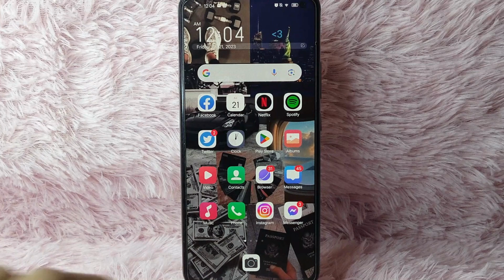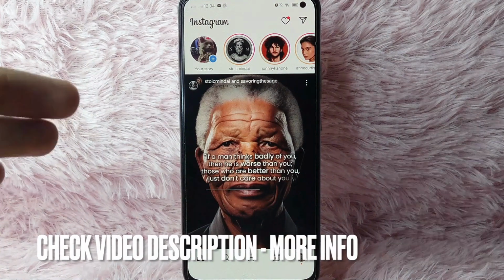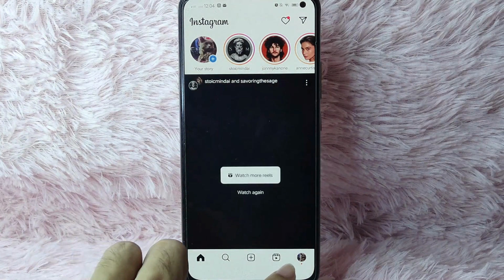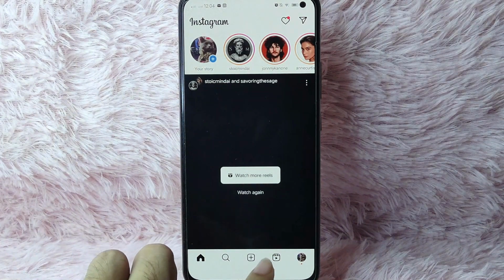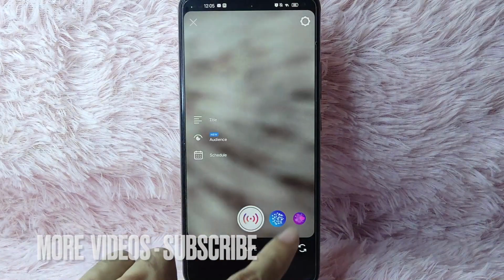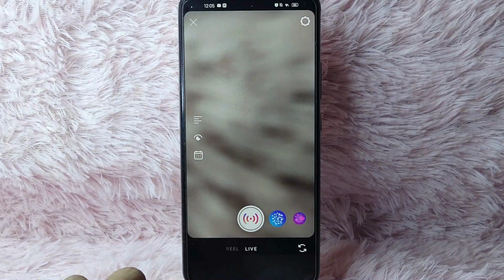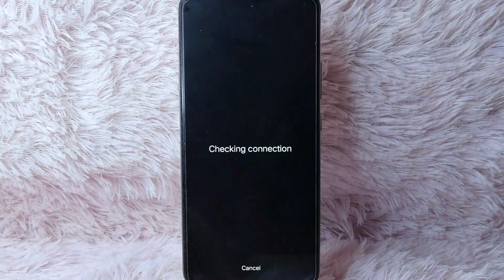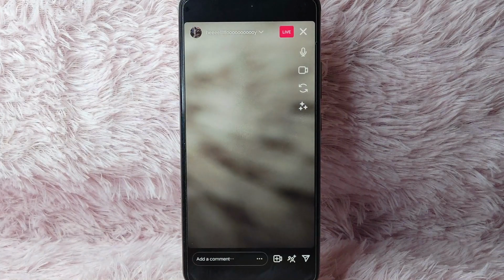✅ How To Go Live On Instagram 🔴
Get in touch!